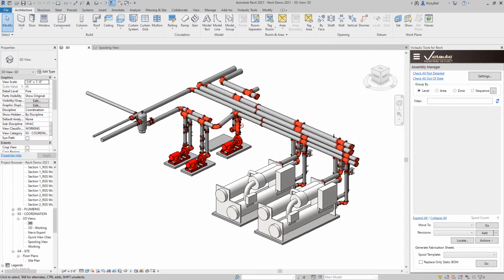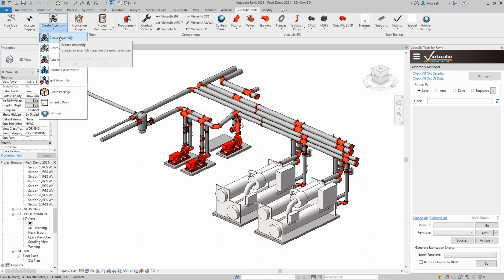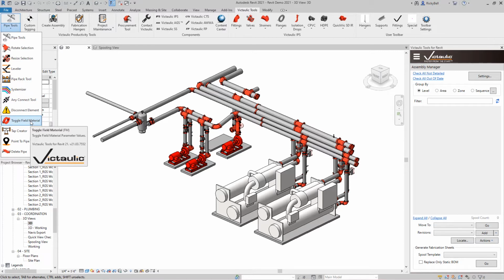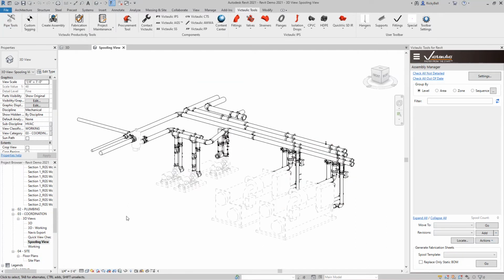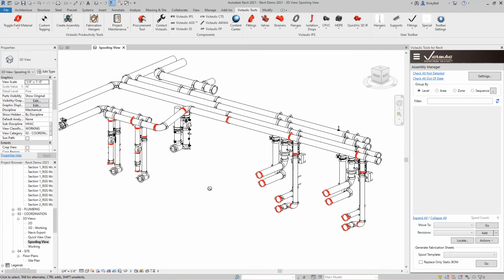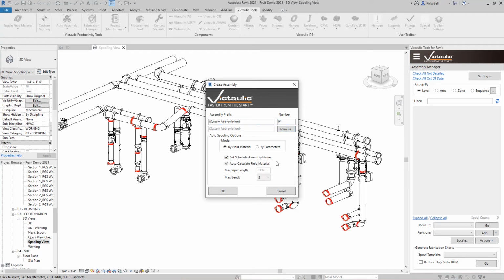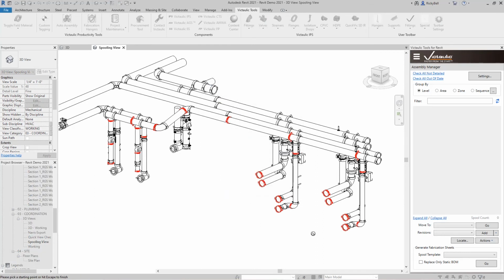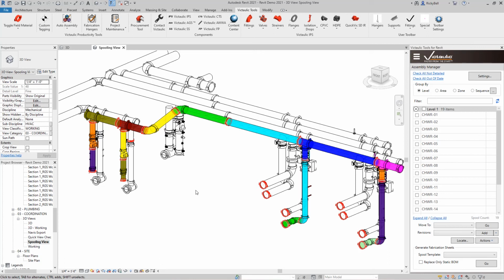Creating Assemblies by Field Material - Victaulic Tools for Revit®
The latest Victaulic Tools for Revit® enhancements include the ability to create assembly selection by your field materials. Now a single click creates all the assemblies in your model by predefined field joints. Giving you the power to create assemblies faster, and more efficiently than ever before!

Victaulic is the originator and the world's leading producer of mechanical pipe joining solutions and grooved pipe joining systems. Used in the most demanding markets, Victaulic innovative pipe fitting technologies and services put people to work faster while increasing safety, ensuring reliability, and maximizing efficiency. Victaulic grooved couplings, grooved fittings, and pipe connectors are at work in more than 140 countries across diverse business lines. Our pipe fitting solutions meet specific business needs such as accommodating thermal movement, providing seismic solutions, safer system installations, pipeline maintenance and installation, fire protection piping, and noise and vibration attenuation.